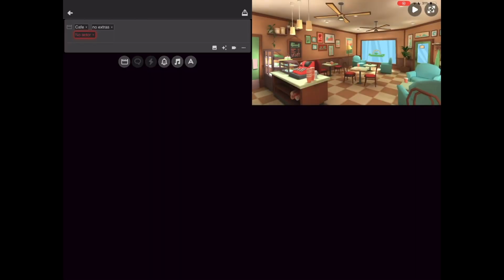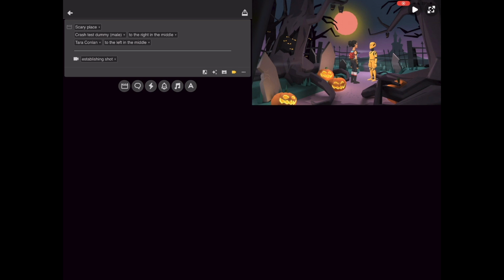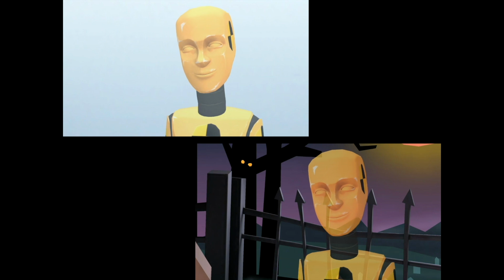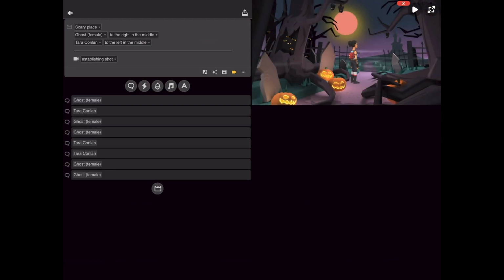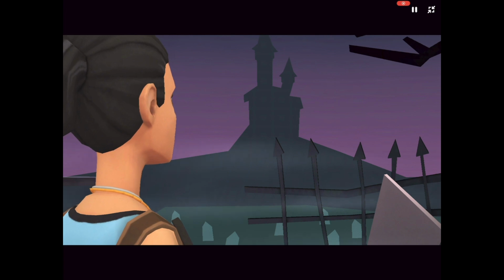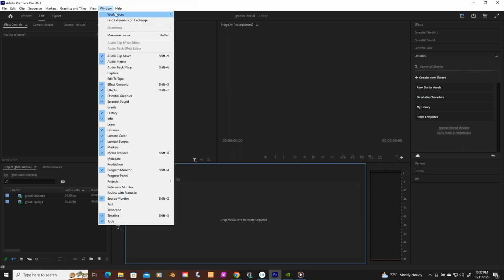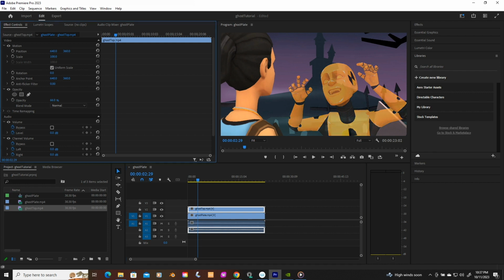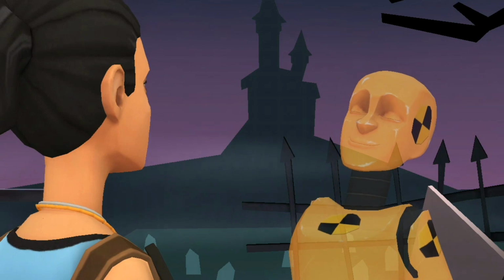How to Make a Ghost in Plotagon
I learned a lot making my first tutorial. Hopefully, you'll learn something too.

Made with Plotagon's Story & Studio, Adobe Creative Cloud's Audition, Illustrator, Photoshop, After Effects & Premiere Pro, Apple's Screen Recording, and GeForce Experience.